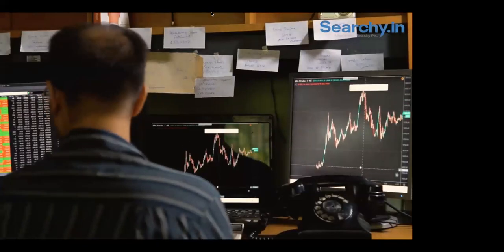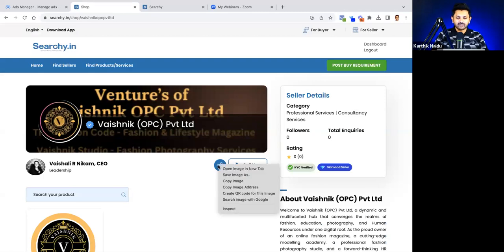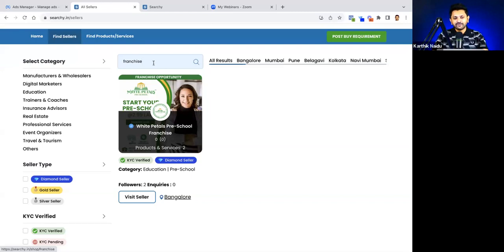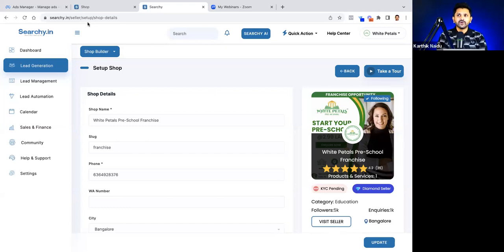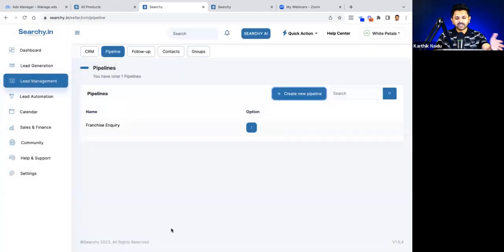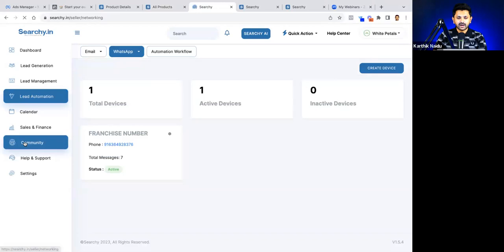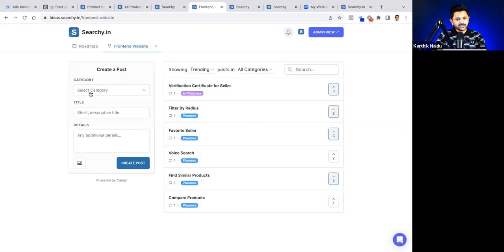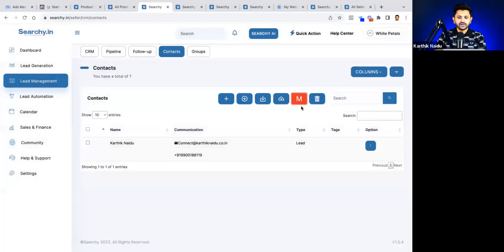Searchy Weekend Mastermind - Session #1 | Lead Automation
🔥 Welcome to the First Session of Searchy Weekend Mastermind! 🔥

Join us in our inaugural session as we dive deep into the realms of Searchy. This is more than just a learning experience; it's a journey to revolutionize your understanding and skills.

Why You Can't Miss This:

🌟 Interactive Learning: Engage in live Q&A and collaborative discussions.
🌟 Practical Strategies: Gain actionable tips and strategies to implement.

Thank you for joining us at Searchy Weekend Mastermind - where minds meet to create the future!